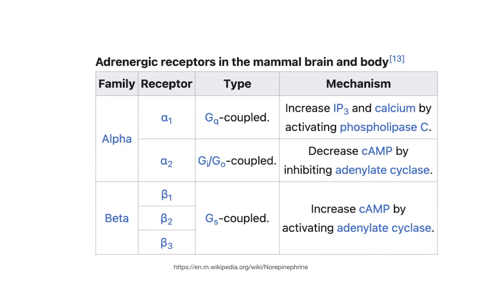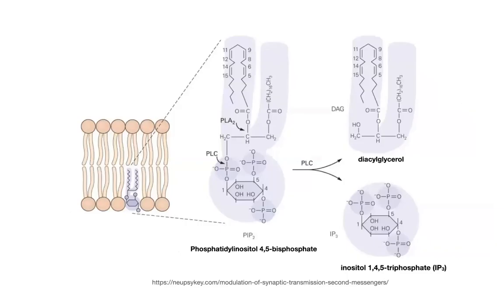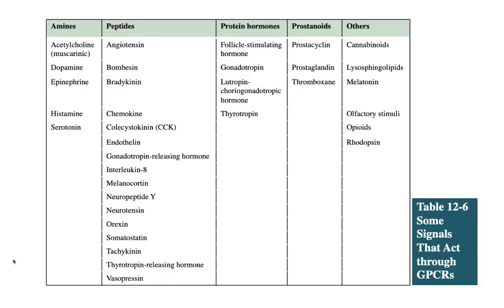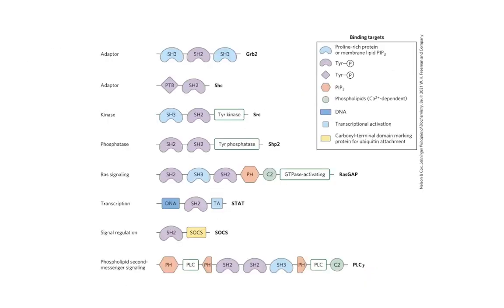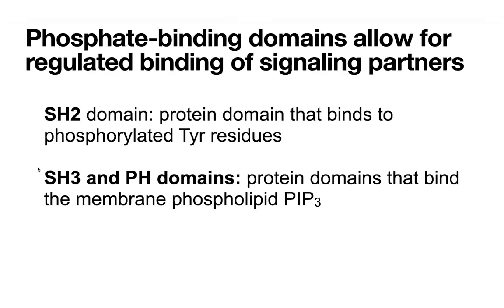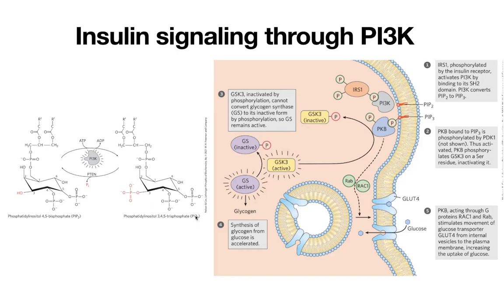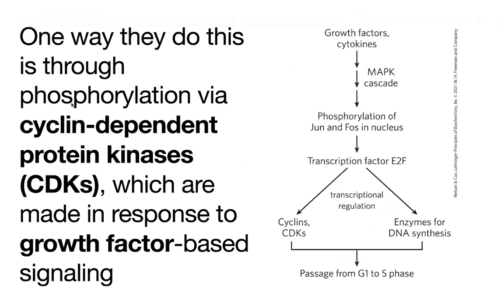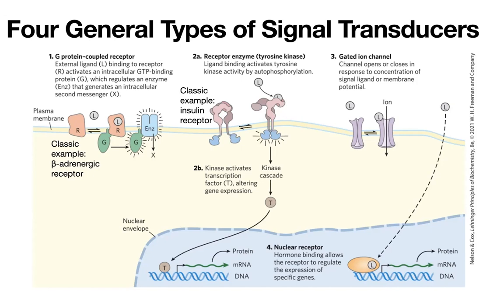Biosignaling pt. 3: GPCRs pt2 and Receptor Tyrosine Kinases (RTKs)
Note: re-cut from older videos